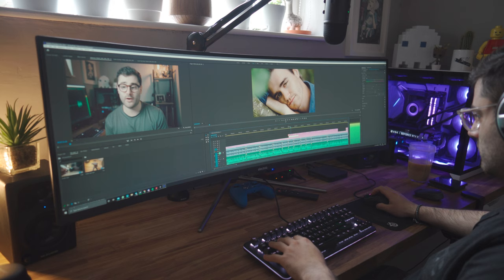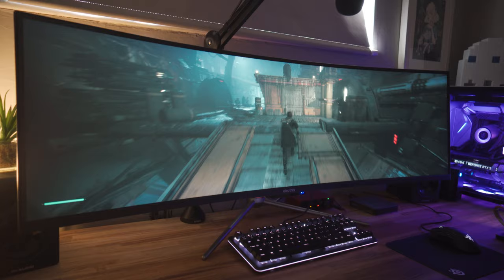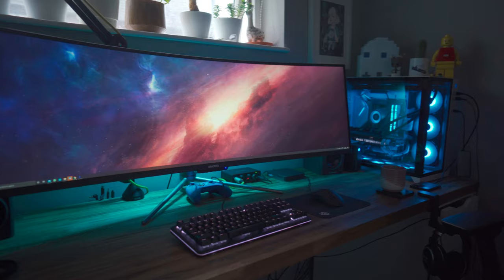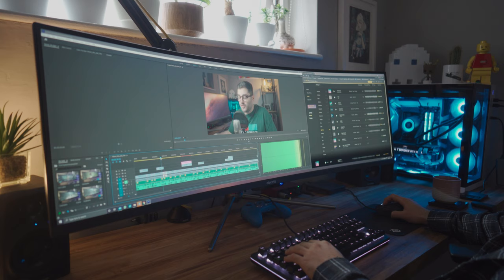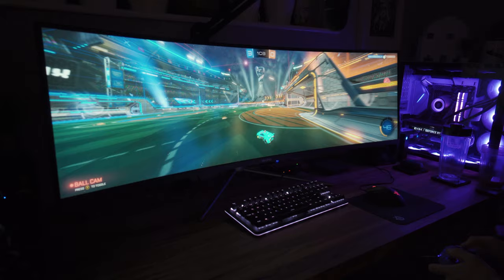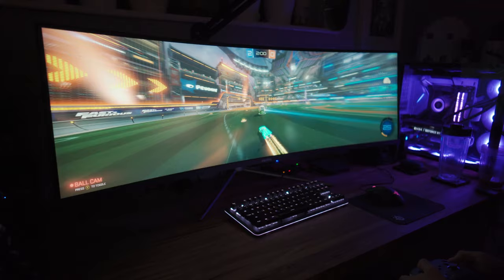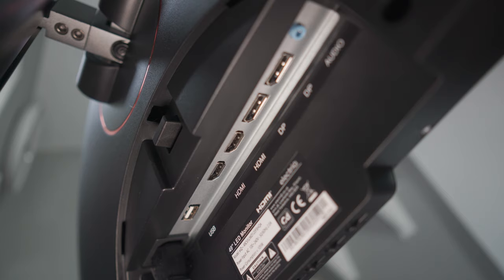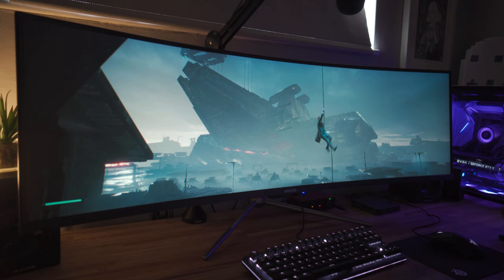electriQ 49" QLED 120Hz HDR Ultrawide Monitor: Best Budget Ultrawide or Overkill?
Big thanks to laptopsdirect.co.uk for sorting me out with the unit!!